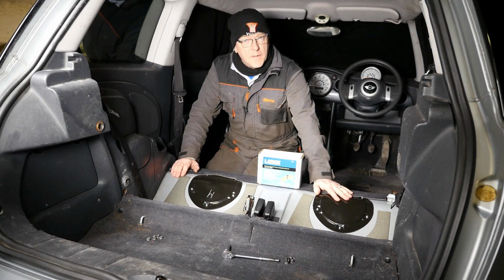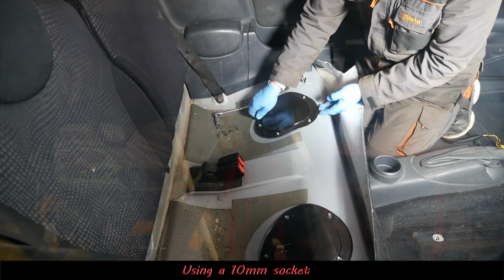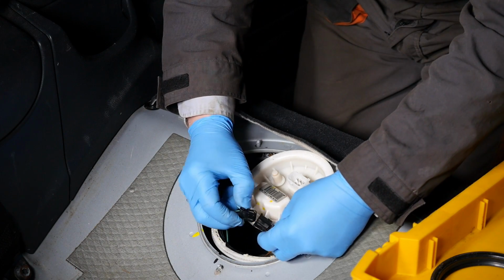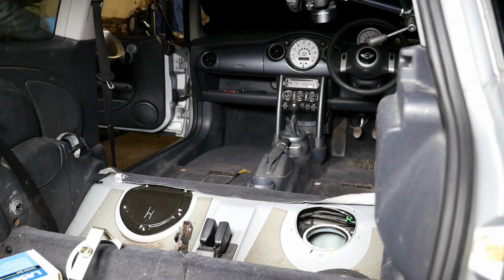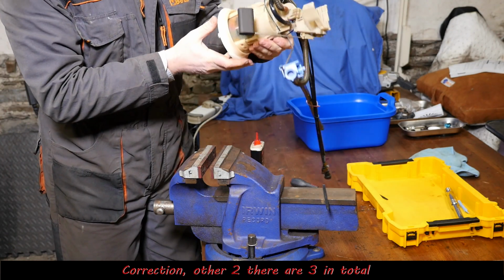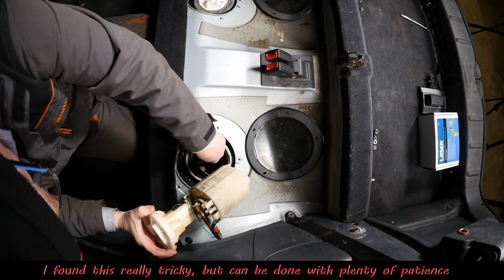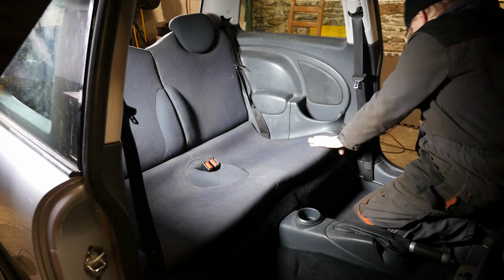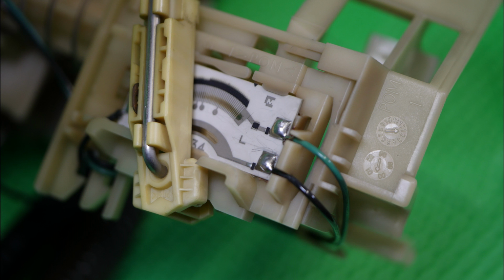Removing the Fuel Pump & Fuel Filter from a 2001 MINI Cooper. Testing the Level Sensors inc 🚗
In this video I remove the fuel pump and fuel filter from my 2001 MINI Cooper R50, do some tests and refit.

1️⃣ Double Jointed Long Nose Pliars 🕔02:12 🚧
2️⃣ 15 Fuse Removal Tools 🕔02:12 🚧
3️⃣ Tyco BMW Relay 🕔02:22 🚧
4️⃣ 5kg CO2 Fire Extinguisher 🕔02:45 🚧
5️⃣ 6kg Dry Powder Extinguisher 🕔02:45 🚧
6️⃣ 6 Litre Foam Extinguisher 🕔02:45 🚧
7️⃣ Laser 7107 Lock Ring Tool 🕔05:56 🚧
8️⃣ laser 5559 Lock Ring Tool 🕔05:56 🚧  🚧
9️⃣ DeWalt Yellow Plastic Tray 🕔10:13 🚧
🔟 3M Full Face Respirator 🕔10:20 🚧
1️⃣1️⃣ Sealey Syphon Pump 🕔14:29 🚧
1️⃣2️⃣ 1 Measuring Jug 🕔15:54 🚧
1️⃣3️⃣ Draper Funnel 🕔15:59 🚧
1️⃣4️⃣ 10 Litre Fuel Can 🕔15:59 🚧
1️⃣5️⃣ Silicone Grease 🕔23:03 🚧
1️⃣6️⃣ Kunzer Tiger Grip XL Gloves 🕔4:56 🚧

⬇️Timecodes
00:00 Introduction
01:48 De pressurise the fuel system
02:45 Fire Extinguisher
02:58 Disconnecting Battery
03:34 Remove Rear Seat Cushion
04:22 Remove Access Hatches
05:36 Remove the Fuel Pump
10:37 Remove Fuel Filter & Syphon Jet Pump
14:18 Removing remaining fuel in tank
16:17 Video inside Fuel Tank
17:23 Testing the Level Sensors
18:30 Attempting to remove Fuel Filter
20:25 Refit Fuel Pump & Fuel Filter
28:12 Refit Seat, Battery, Fuel and Start Engine
29:58 How the Fuel System Works
30:46 Reference Photographs
33:28 Credits
33:53

📹Some Of The Equipment Used To Create This Video:
1️⃣ Vegas 18 Pro Video Editing Software for the PC
2️⃣ Focusrite Scarlett 2i4
3️⃣ Panasonic GH4 Micro 2/3rds Camera's
4️⃣ Panasonic 12-35mm f2.8 Video Lens
5️⃣ Panasonic 35-100mm f2.8 Video lens
6️⃣ Panasonic 15mm f1.7 Lens
7️⃣ Panasonic DMW-MS2 Shotgun Mic
8️⃣ Rode NT2-A Microphone
9️⃣ Pixapro 1500s LED Lighting Panels
🔟 Manfrotto 546B Tripods

GV06XEA
GV06 XEA
GV06-XEA